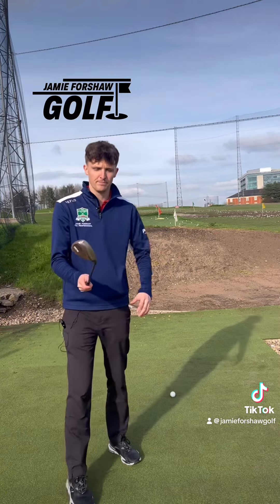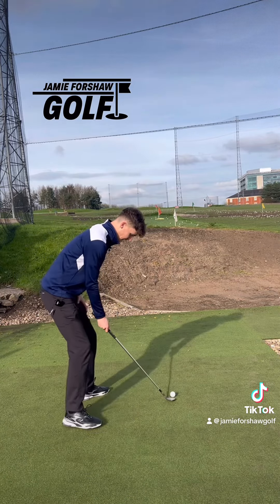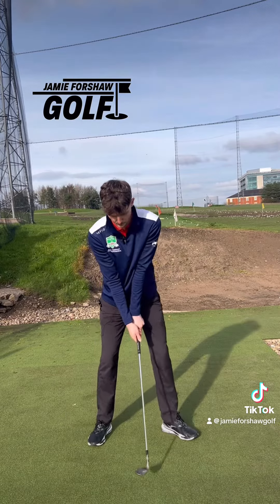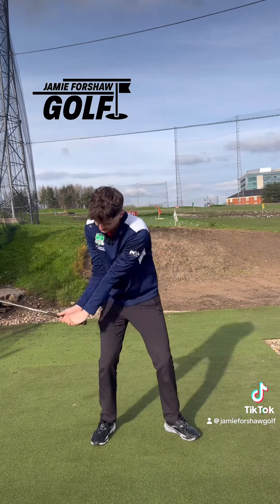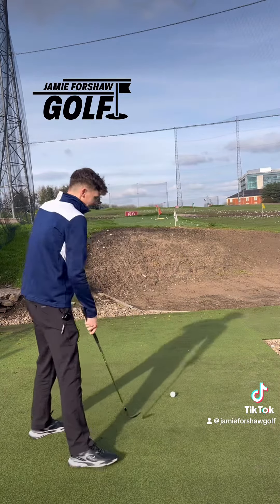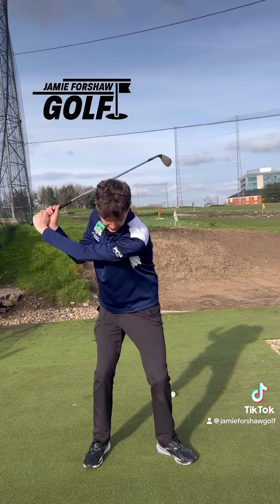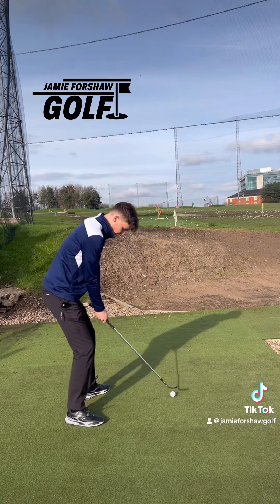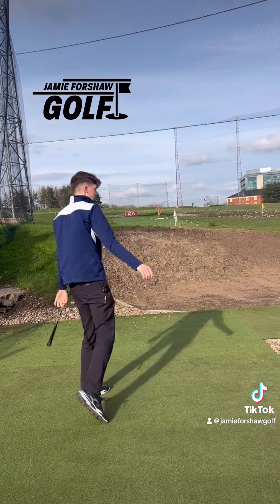HOW TO HIT THE FLOP SHOT - TRY THESE SIMPLE TIPS!